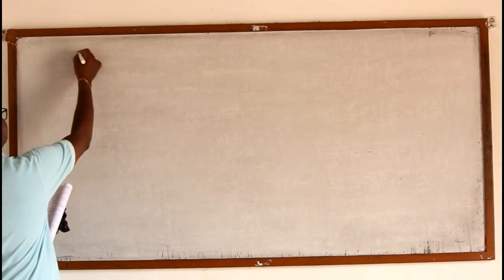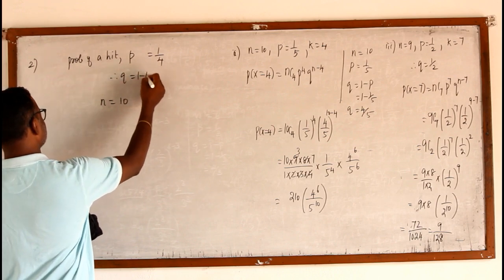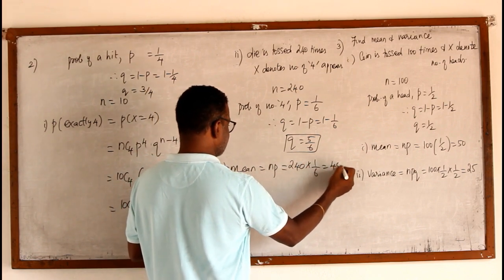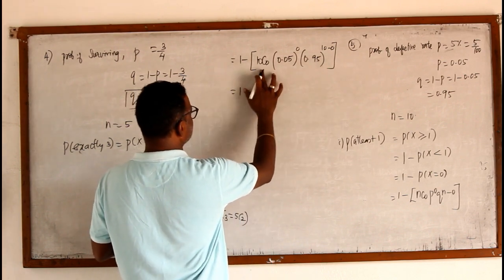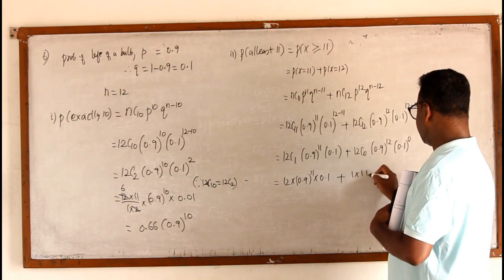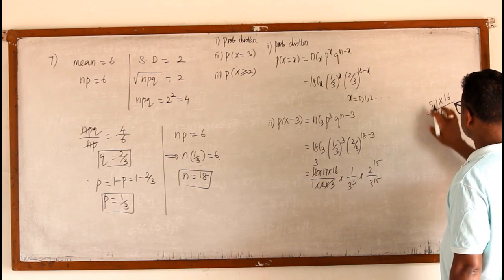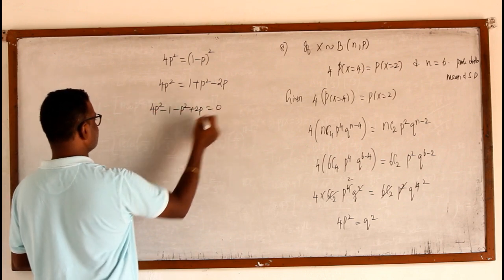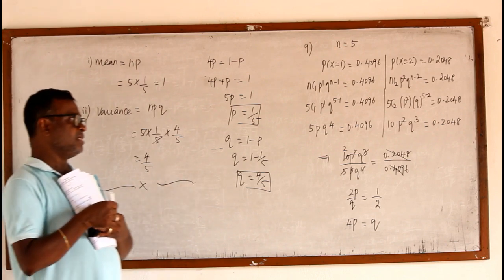12 MATHS 12 Chapter 12 Ex 12 5 Part 2